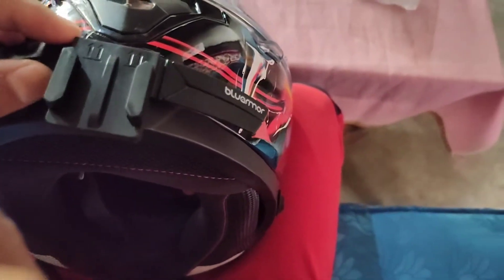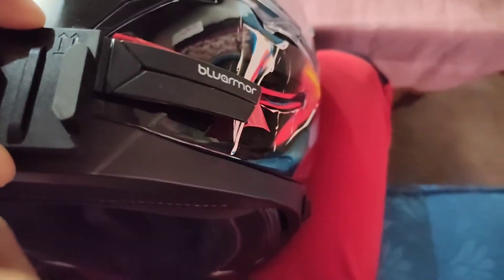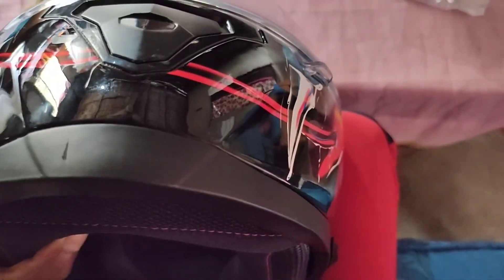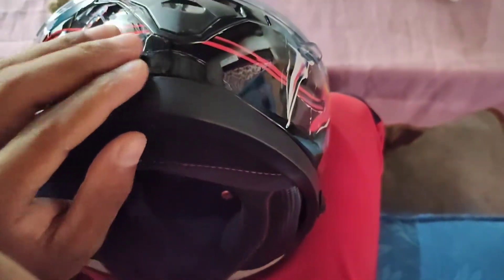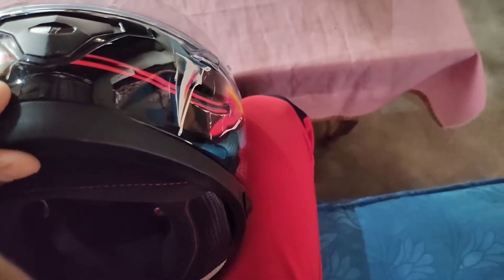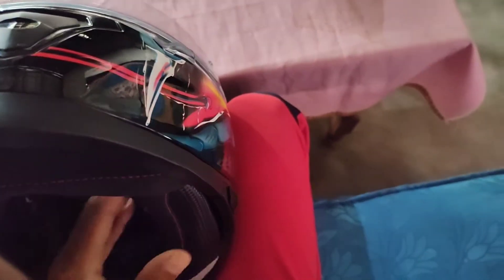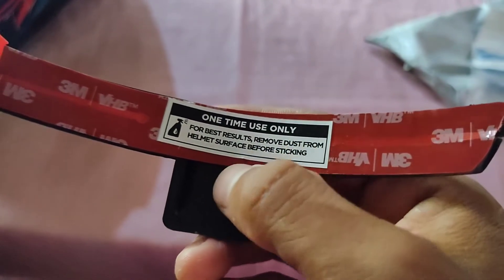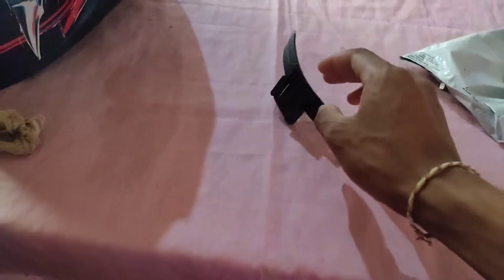How to Mount Action Camera on Any Helmet| Bluarmor Chin Mount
This video is about how to mount action camera on helmet.